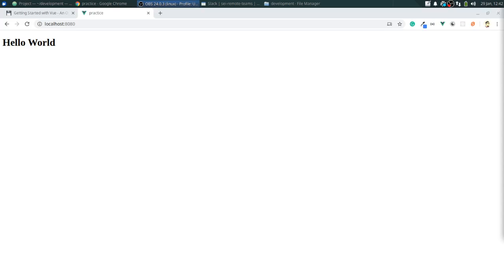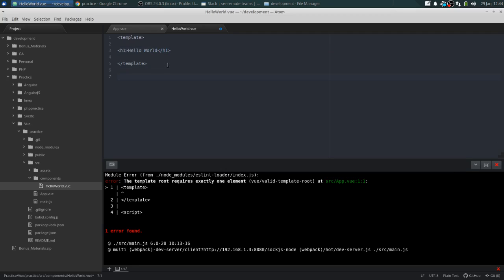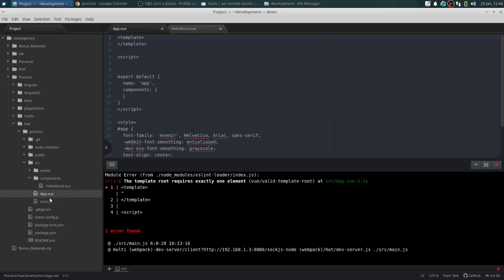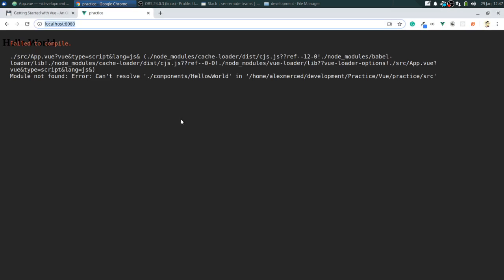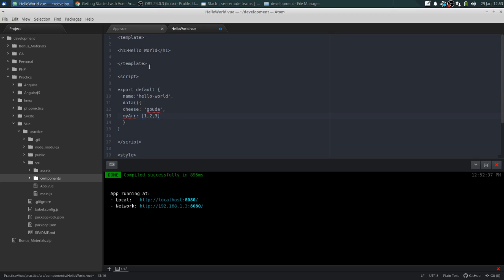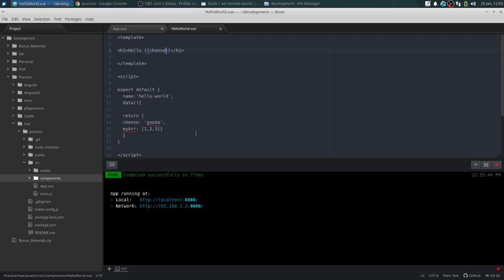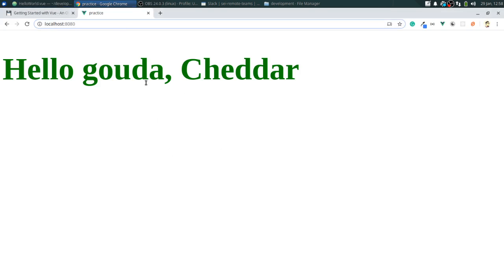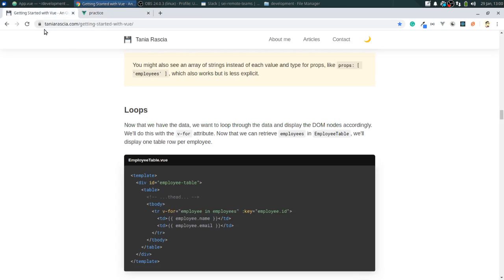Learning Vue - #2 - Anatomy of a Component